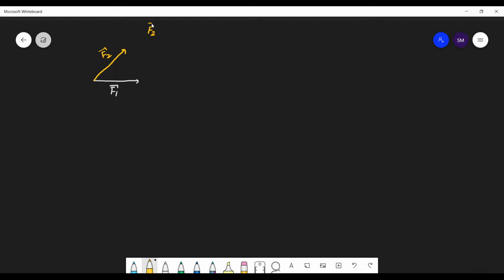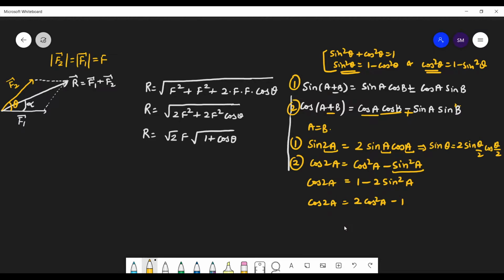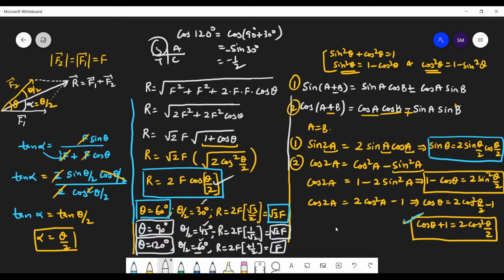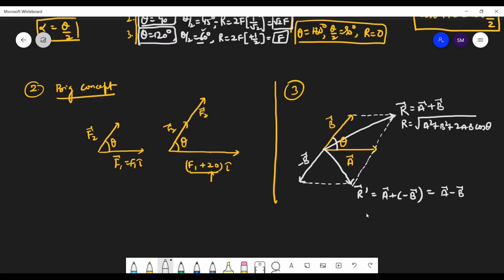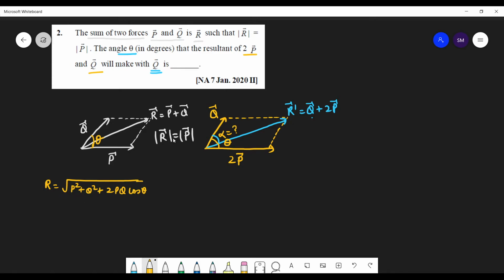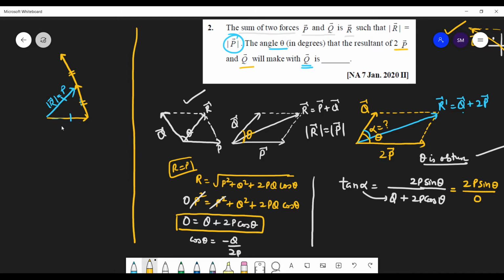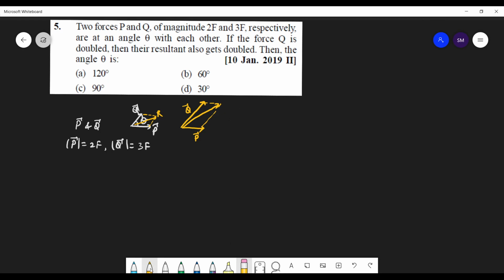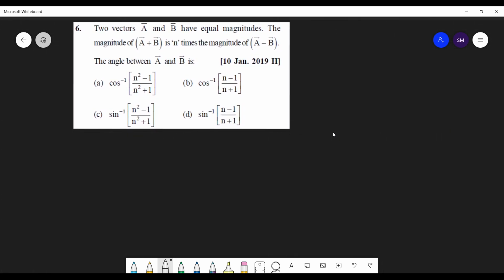# 1 JEE main I addition of vector I numericals